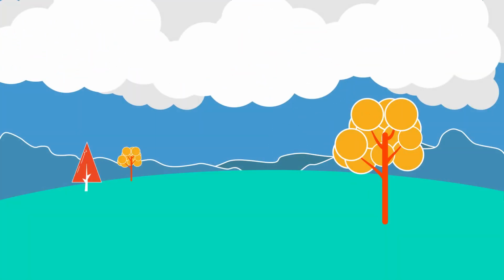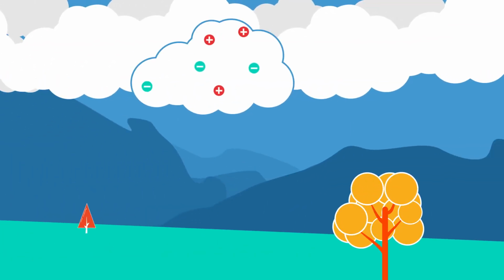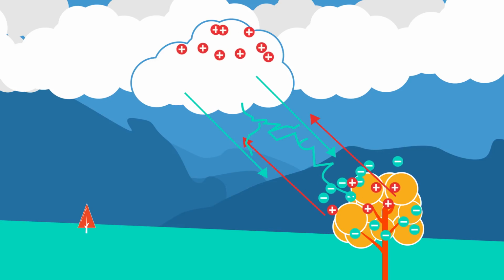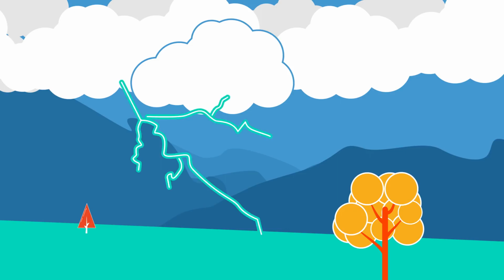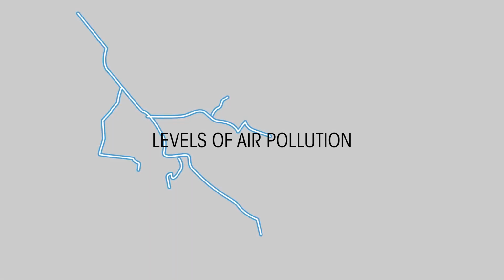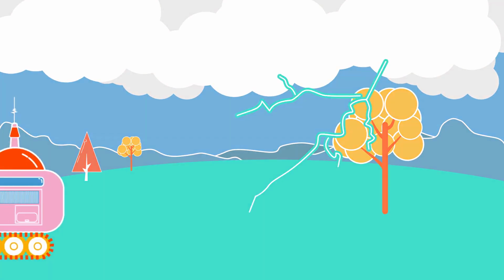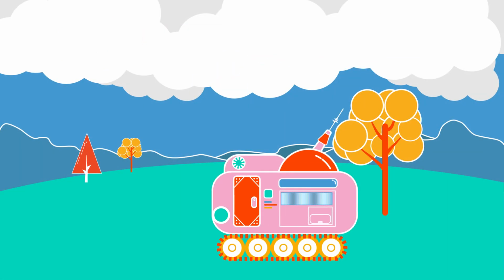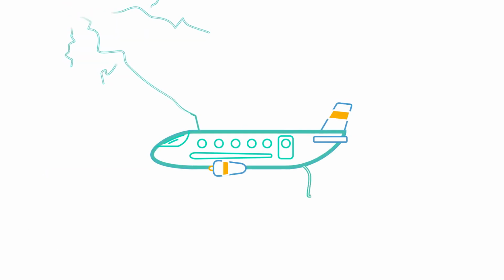البرق | الكهرباء | الفيزياء | FuseSchool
يُعرف البرق (بالإنجليزيّة: lightning) على أنه ظاهرة طبيعية تنشأ بفعل عمليات التفريغ الكهربائي على شكل شرارة عند وجود فائض من الشّحنات الكهربائيّة السّالبة أو الموجبة داخل منطقة معينة من الغيمة بما يكفي لكسر مقاومة الهواء لمرور التّيار الكهربائي فيه، ويرتبط البرق عادةً بالمزن الرّكاميّة أو السّحب الرّعديّة، ولكنه قد يحدث أيضاً في السّحب الطّبقيّة التي تتموضّع على شكل طبقات أفقيّة كبيرة، وفي العواصف الرّمليّة والثّلجية، وفي حالات قليلة قد يرتبط البرق بالغبار والغازات المنبعثة عند انفجار البراكين. يحدث التّفريغ الكهربائي أثناء البرق على شكل صاعقة يمكنها الانتقال بسرعة 45 كيلومتر في الثّانية (100000 ميل في السّاعة) ويؤدي إلى ارتفاع درجات الحرارة لتصل إلى 28,000 درجة مئويّة تقريباً، وهي حرارة عالية بما يكفي لتحويل الرّمل إلى زجاج، ويمكن أن تحمل صاعقة من البرق المشحون بشحنة سالبة تياراً كهربائيًا يبلغ 40 كيلو أمبير في المتوسط، ومع ذلك فمن المعروف أنّ بعض الصواعق يمكن أن تحمل تياراً كهربائياً يصل إلى 120 كيلو أمبير، وتنقل شحنة كهربائية تبلغ 5كولوم و 500 ميجا جول، أو تنتج طاقة كافية لتشغيل مصباح كهربائي 100واط لفترة تقل عن الشّهرين بقليل، ويعتمد الجهد الكهربائي على طول الصّاعقة، حيث يكون الانهيار الكهربائي للهواء (ظاهرة تحول مادة عازلة إلى موصلة للكهرباء) بمقدار 3 ملايين فولت للمتر الواحد، مما يعني إنتاج نحو مليار فولت لصاعقة برق يبلغ طولها 300 متر (1000 قدم